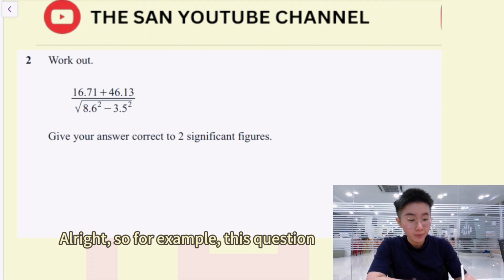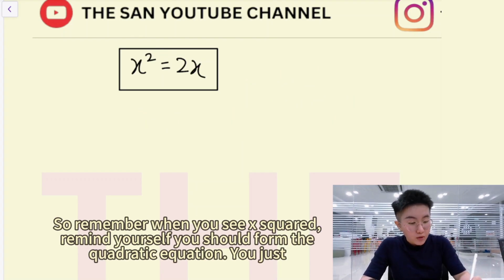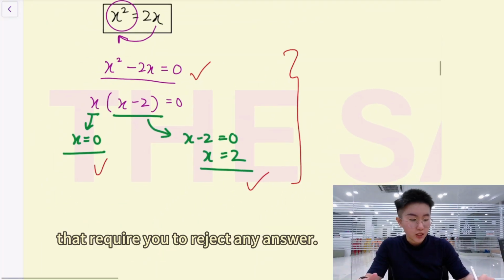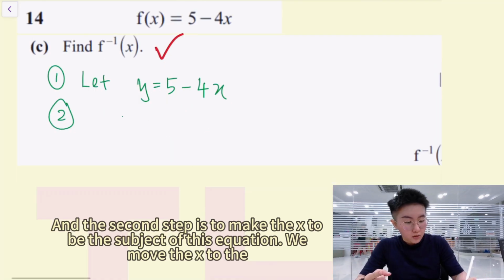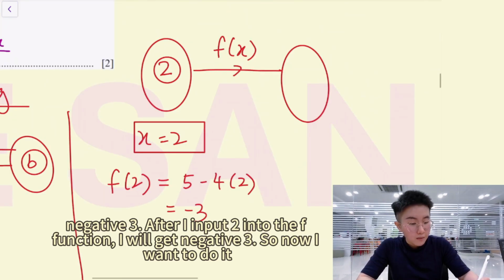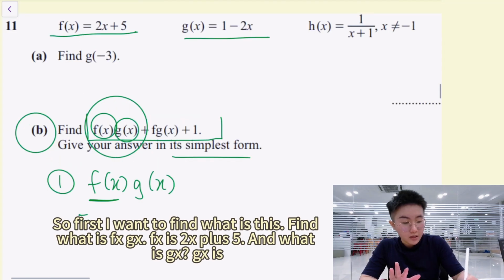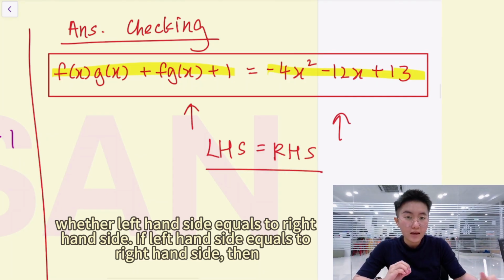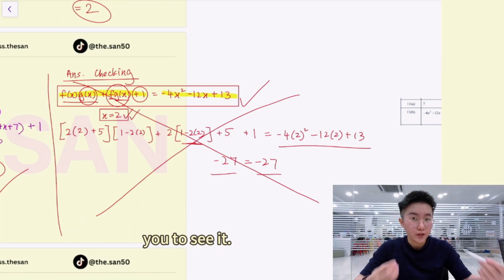🔴 How Students Waste 20 Marks (and How to Stop It) 🔴 Cambridge IGCSE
🔴 Google Form Link to Register 【 FREE IGCSE MATH SEMINAR (Online) 】🔴 :
If you’re taking the IGCSE Math exam soon — this video is exactly what you need.
I’ll walk you through the most common mistakes students make that cost 20+ marks, and how you can avoid them with simple, time-saving strategies.

📚 In this video, you’ll learn:

🟢Common IGCSE Math mistakes students make in Paper 3 & Paper 4
🟢Quick checking techniques to avoid losing marks
🟢A sneak peek into my upcoming 【 Free IGCSE Math Seminar 】 — where we’ll go deeper into past papers and last-minute revision strategies!

✨ Timestamps:✨
00:00 – Intro
00:42 – Reminder #1
01:58 – Reminder #2
03:14 – Reminder #3
03:38 – Reminder #4
03:56 – 🔴Reminder #5🔴- Powerful Shortcuts in Answer Checking
10:12 – 🟢 Free IGCSE Math Seminar details 🟢

🎓 FREE IGCSE MATH SEMINAR (Online)
Join me live for a full walkthrough of key topics, exam flow, and real past-paper practice — plus live Q&A and feedback.

📅 Date: 8th of October, 2025
⏰ Time: 7 PM - 8:30 PM  (Malaysia Time GMT+8)

💡 Who this is for:
IGCSE students (Core & Extended), Year 10–11, preparing for final exams and aiming for A/A* results;

and younger students (Year 7–9) who want a strong head start for future exams — you’re warmly welcome too!

Your support will motivate me to continue producing high quality videos.❤️‍🔥

Thankiu~

💡Follow me on:

1) Instagram: tss.thesan

2) Xiao Hong Shu(小红书): 阿善 The San🍀